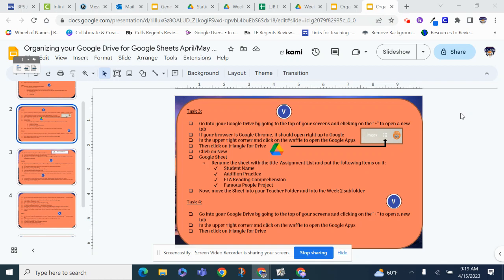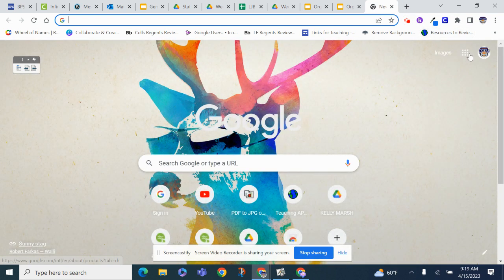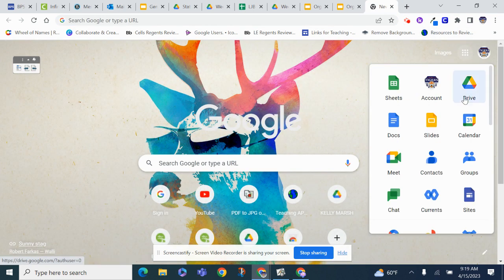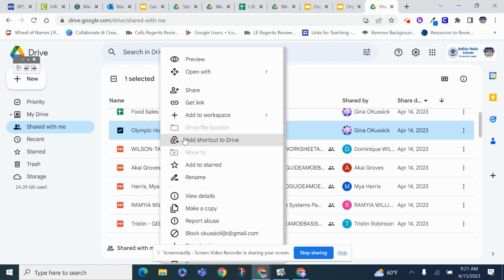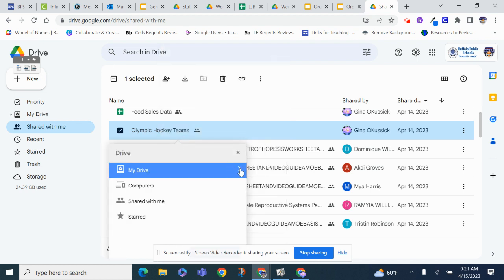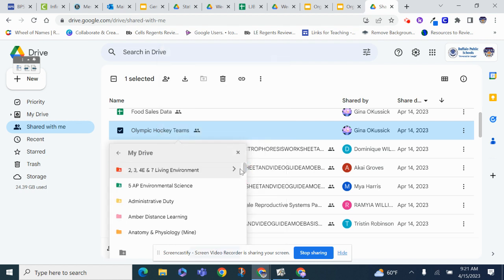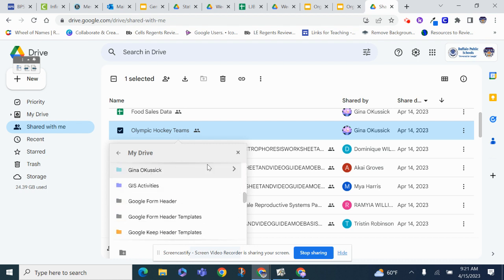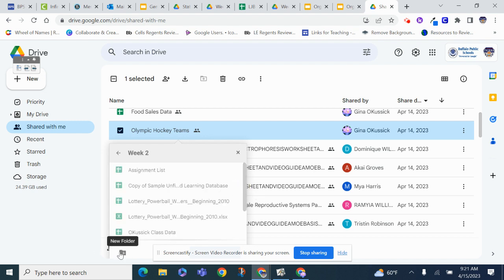Organizing Task 4